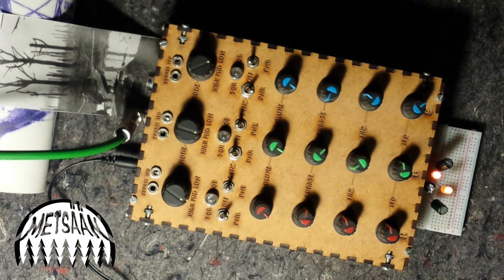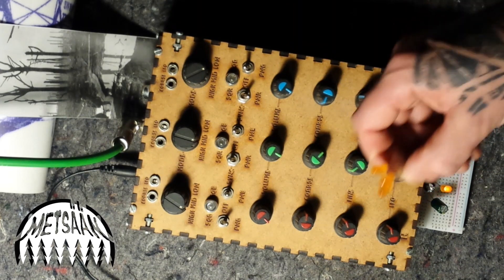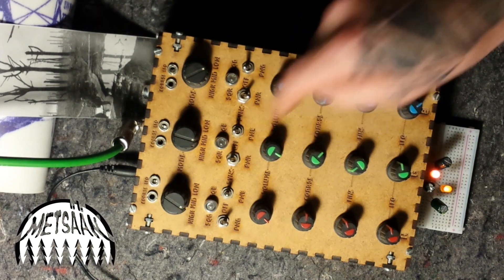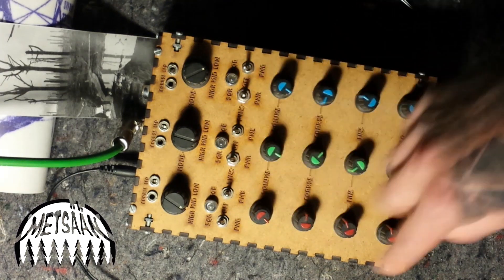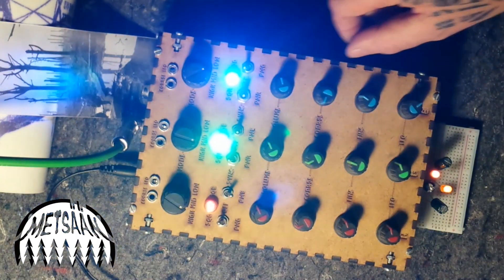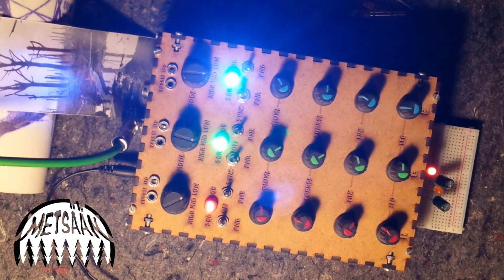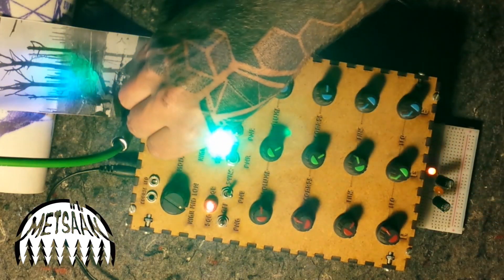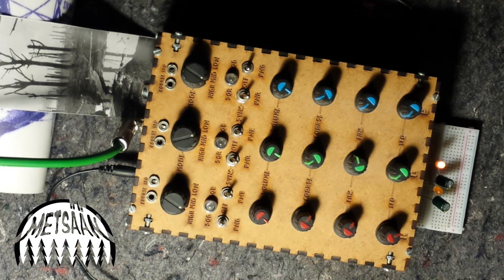Casper Electronics NOVA DRONE build by Metsään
Here’s the METSÄÄN version of the Casper Electronics NOVADRONE. It is based on the original PCB and besides assembly, i have only designed the enclosure. It is made from recycled MDF and encraved and sliced to shape with a laser cutter. No classic paintjob this time, as it would make the engraved label disappear. enjoy the hack-lab vibe and the burn marks in this late capitalism material. Here’s some words by the circuit designer

“The Nova Drone is an open source, analog experimental sound and light synth.
It it can be used to create effects ranging from slowly fading drones to chaotic harmonic sequences. It also functions as a complex visual pattern generator when combined with a digital/phone video camera. The Nova Drones offers 12 potentiometers, 9 switches, 6 oscillators, 9 oscillator sync inputs, 6 frequency modulation inputs and an epic 15 voltage outputs as well as 3 high current outputs for controlling external LEDs. All of the ins and outs have been routed to a prototyping breadboard at the bottom of the unit which allows for liberal experimentation and development of custom circuits.”

Please check out the original website with tons of infos, manual and circuit.
You’ll find several videos of the NOVA DRONE on the web, but just in case, i will also make one more. Order include plug and play breadboard (ADVENTURE!) and a few electronic components for instant experimentation. PSU with euro plug included.

    Size: 20.5 x 14 x 8 cm(including knobs, but without breadboard)
    Output: 6.3mm mono socket
    Power: 2.1mm DC barrel socket (+ inside)